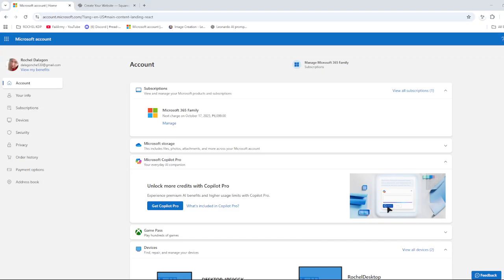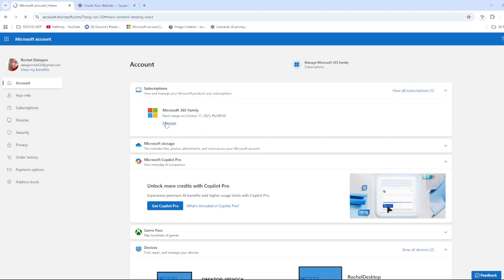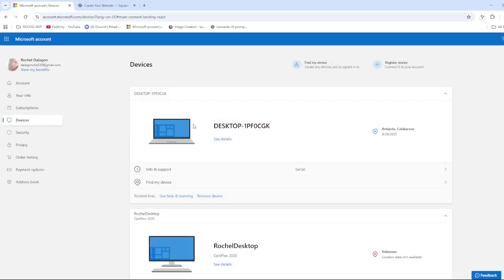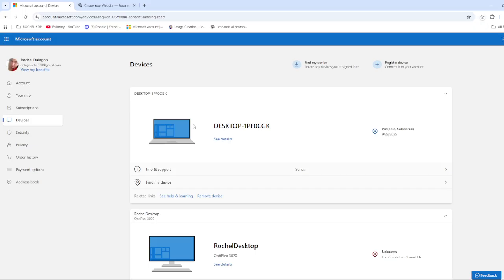How To Connect Outlook To Microsoft Teams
Integrate Microsoft Outlook with Teams to schedule, manage, and join meetings effortlessly. This tutorial explains using the Teams add-in in Outlook to enhance calendar functionality and streamline meeting workflows across platforms.